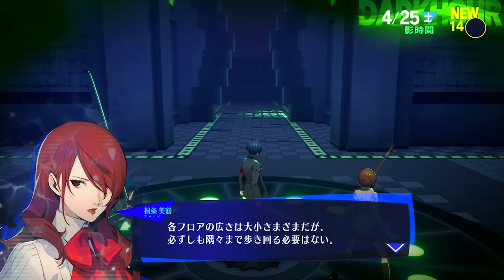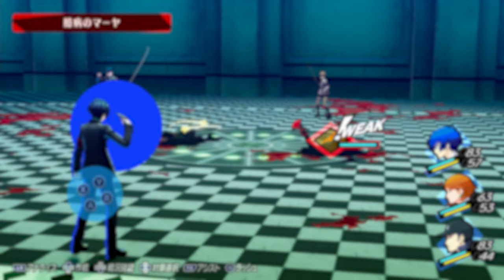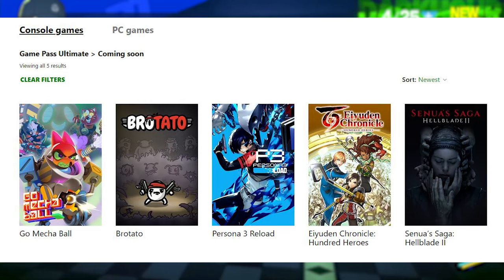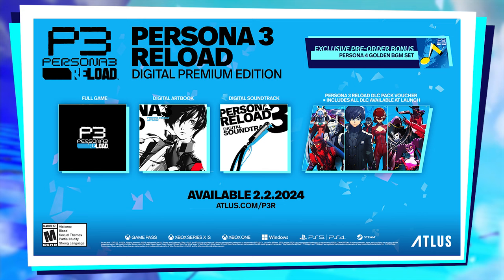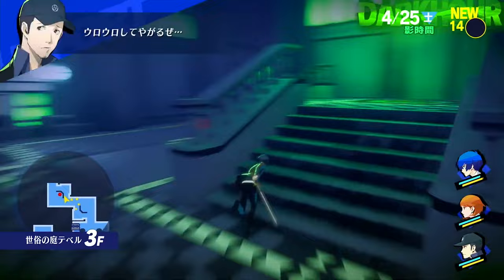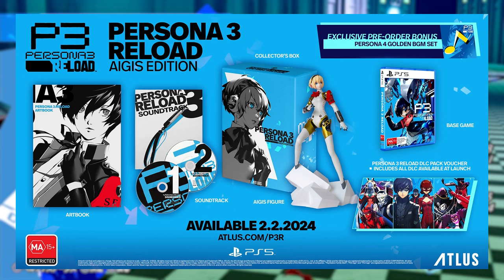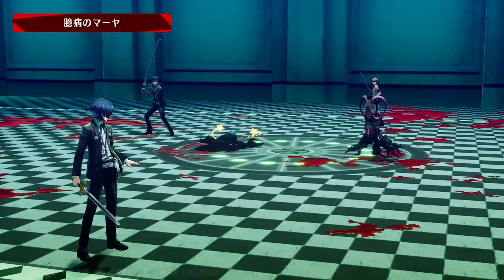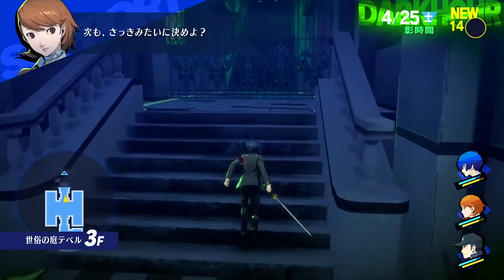Persona 3 Reload - Which Edition Should You Get? (Differences Explained)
With Persona 3 Reload only a week away, like most Triple A games, P3R has a few different editions. In this video, I explain the differences between purchasing the base game, Digital Deluxe, Digital Premium, The Asian Exclusive Premium Limited Box & Aigis Special Edition.

Enjoy the video? Leave your opinion below.